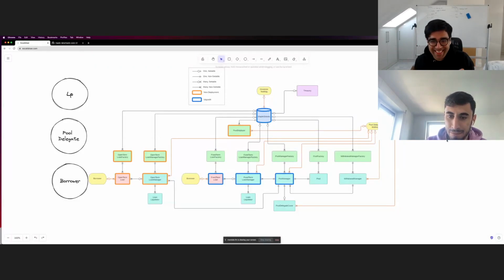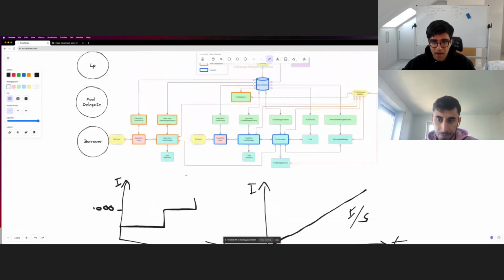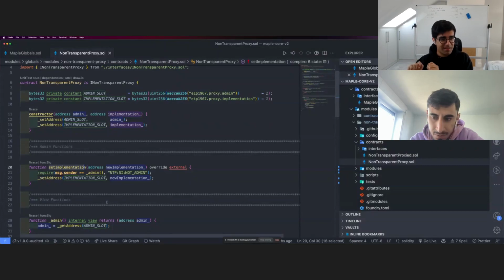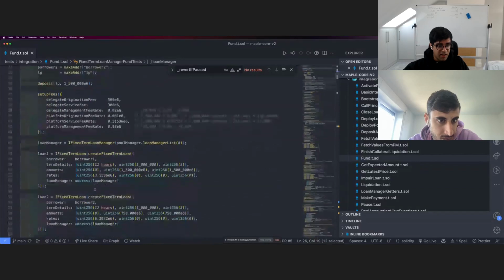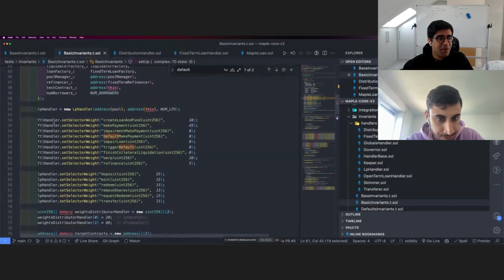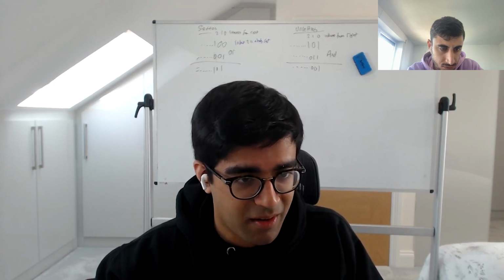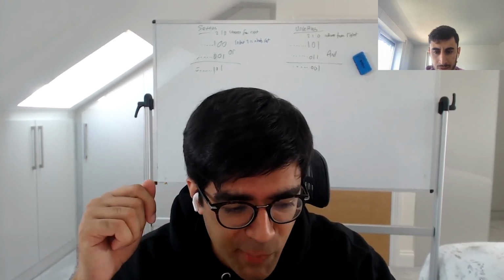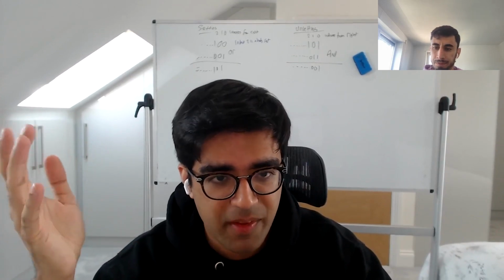Push & Pop #8 - Farhaan - The Bytecode